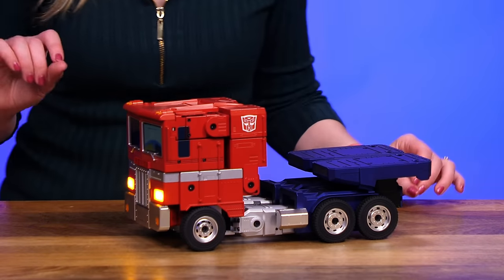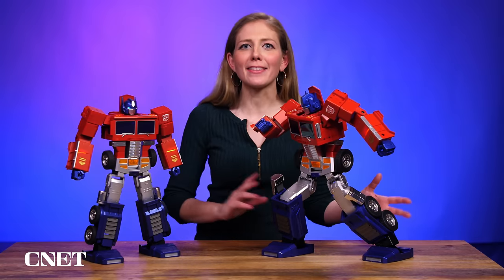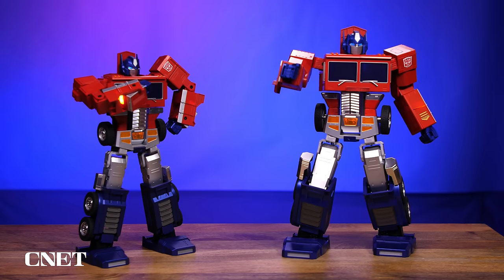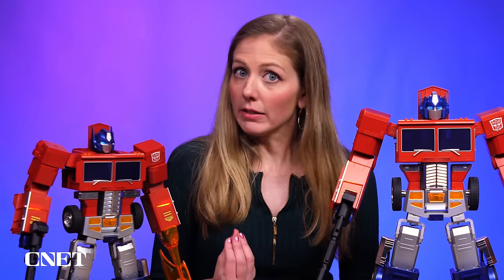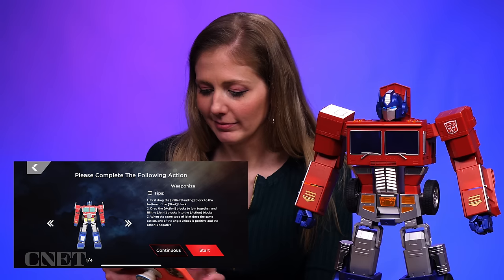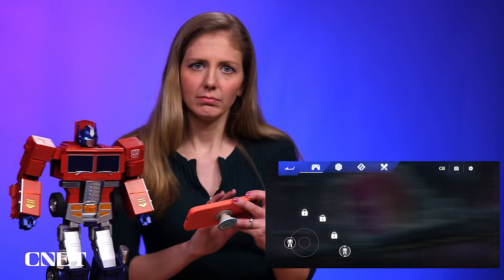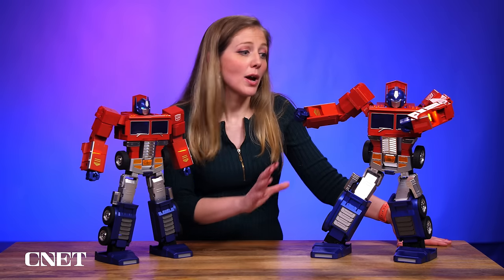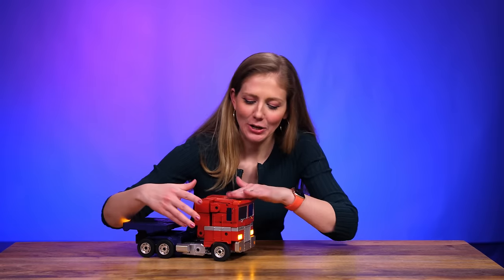Optimus Is Back! This Transformers Robot Is Smaller, Cheaper – but Is It Still Good?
Robosen rolls out a smaller version of its auto-transforming Transformers robot.
*CNET may get commission on these offers.

It's less expensive, but is the experience just as good? Bridget Carey lets the models battle it out.

00:00 Optimus returns!
00:55 Robot showdown!
01:30 Collector's Edition
02:16 Are they very similar?
02:43 Voice controls
04:00 Accessories
05:00 Auto-converting trailer
06:07 Collector's Edition app
07:25 Gym-bro Optimus
07:49 Elite Edition app
09:28 Differences and similarities
10:36 Other Robosen Transformers
10:50 What other robots should Robosen make?
11:19 Roll out!